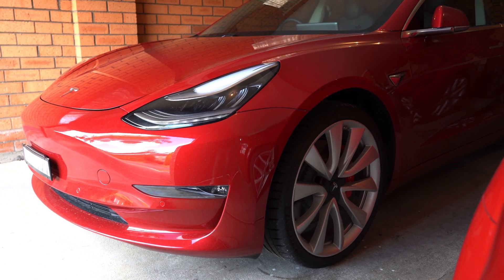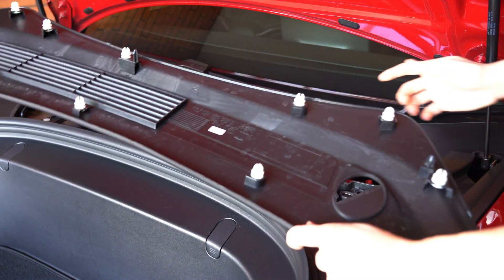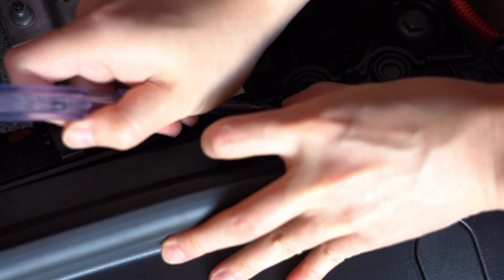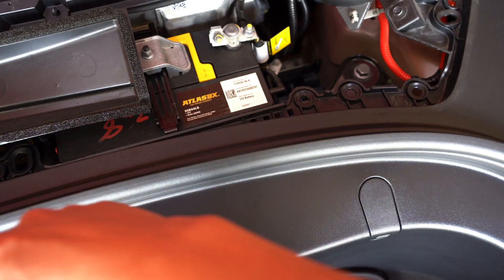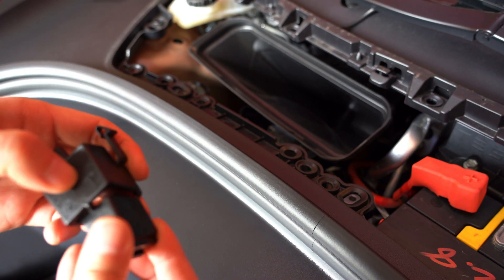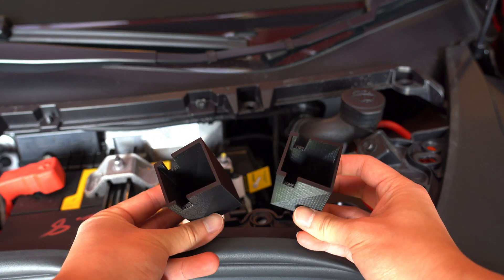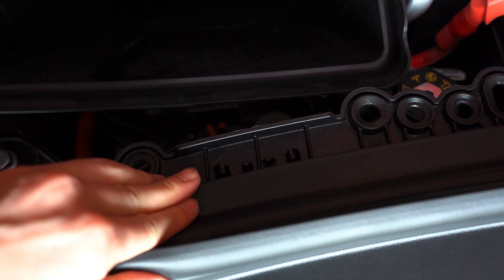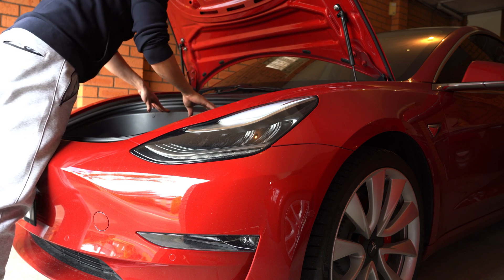How to fix the Tesla Model 3 frunk: Reinforce the under hood clips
If you have a Tesla Model 3 thats year model 2020 or older, check your frunk, the underhood reinforcement clips are probably broken.